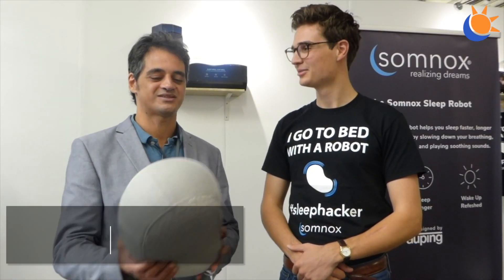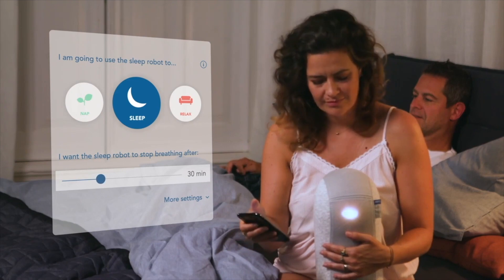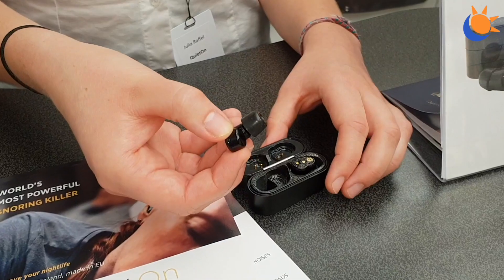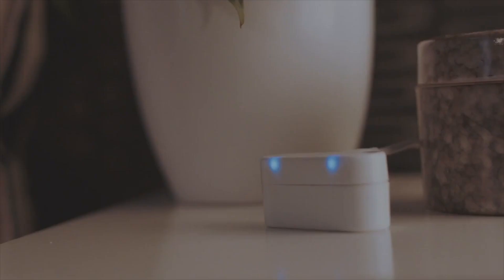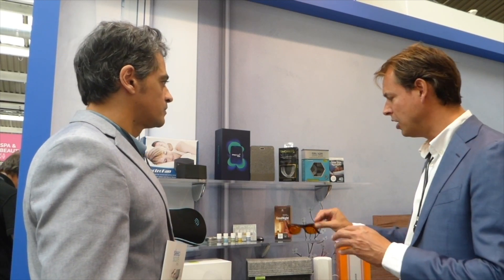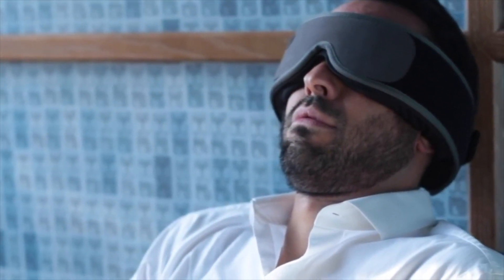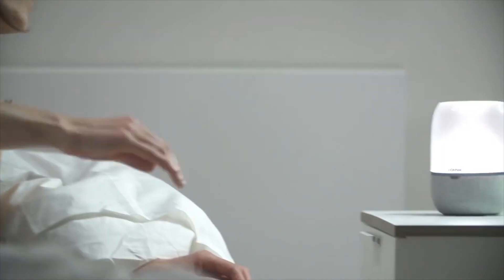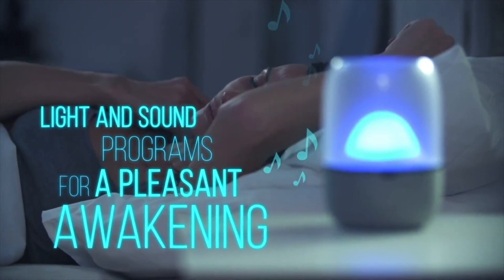Somnex The Sleep Show 2018 - Sleep Tech Roundup (Part 1)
We spent the weekend at Somnex - the first ever show dedicated to the sleep industry.

Situated in the heart of This exciting event was a chance for the sleep industry to show off an amazing diversity of products, solutions and services, all designed to help us sleep better in 2018.

With such a wide array of talks, demonstrations and exhibitions going on, we chose to focus on some of the most innovative, cutting-edge sleep technology products on display at Somnex.

In part 1 of this two-part special, Jeff Mann, founder of gets to try out some of the best sleep gadgets at Somnex 2018 including

In part 2, we continue taking a look at the best sleep consumer sleep technology on display at Somnex 2018 in the heart of Brick Lane, Shoreditch, London

Somnex - Sleep Tech Roundup (Part 2)